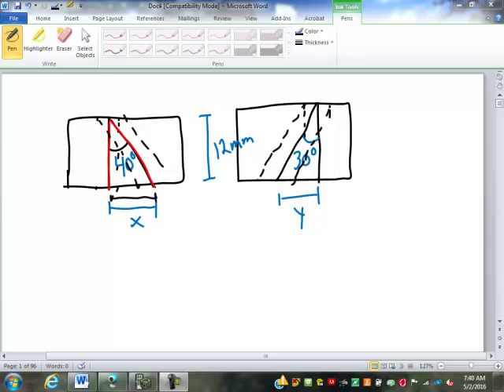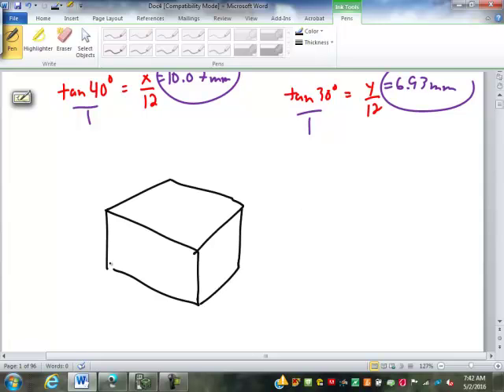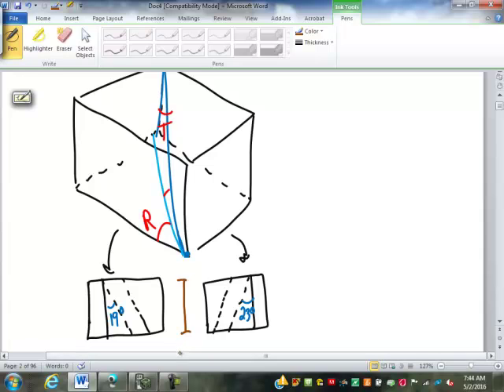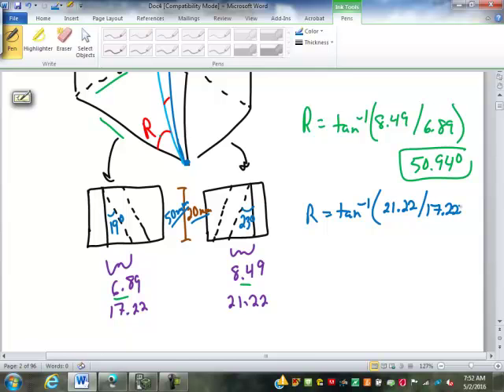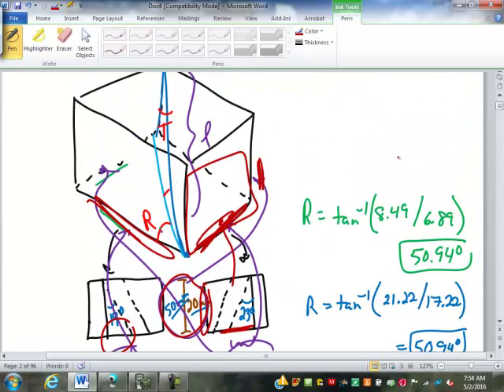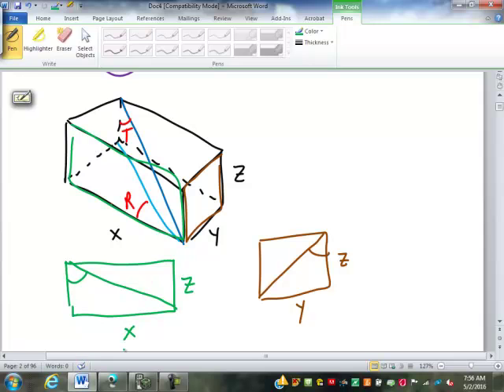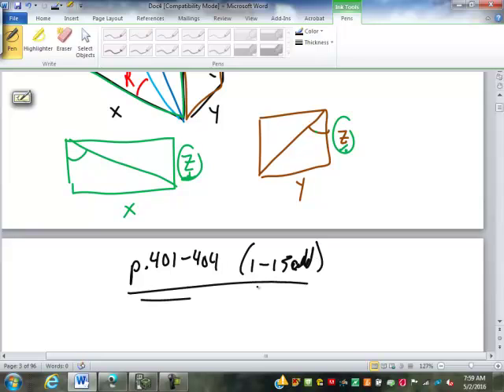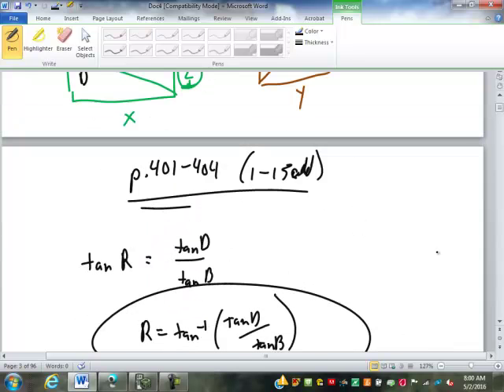51 Angels from Angles